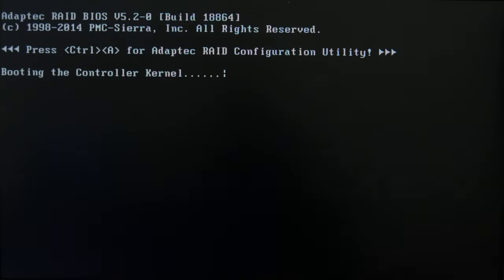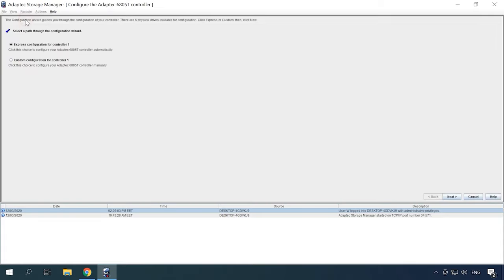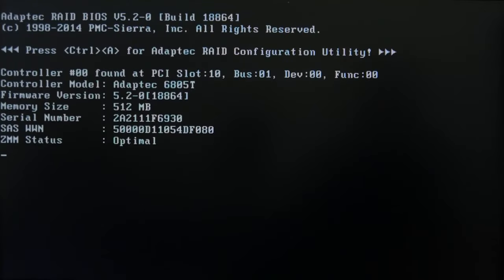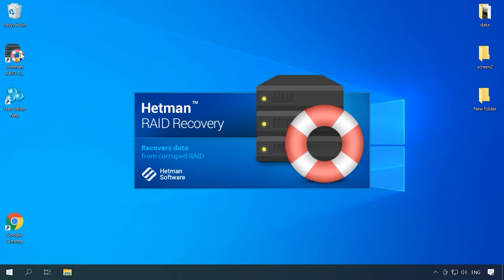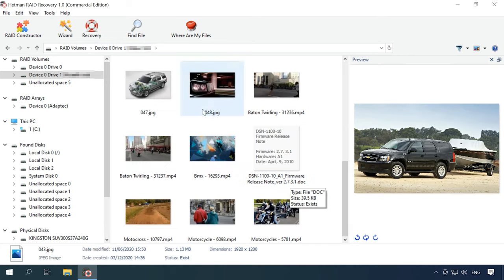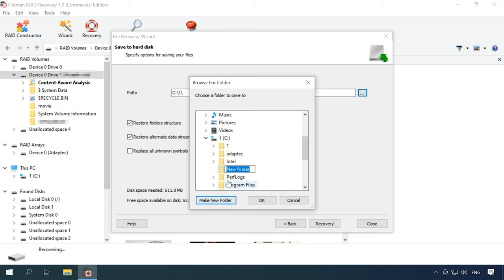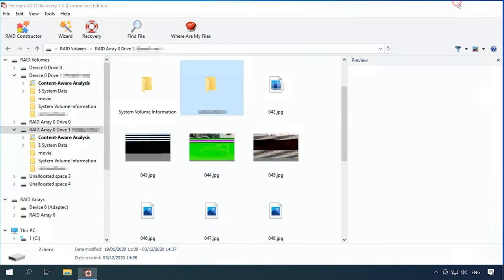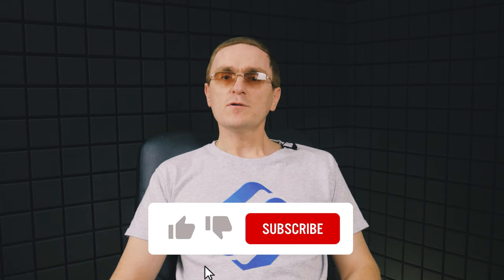How to Recover RAID 6 Data After Three Disks Fail, the Controller Breaks Down, or the Array Rebuilt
⭐⭐⭐⭐⭐ Watch this video to find out how to recover data from a damaged RAID 6 array. You’ll see how to create a hardware RAID 6 with an Adaptec ASR-6805T controller, what to do if one of the disks within the array failed, how to identify the faulty disk, and how to replace it. Also, I’ll show you what to do and how to extract the information from the array if the controller has glitches, three disks don’t respond, or the whole RAID system is damaged.

📚 Content:
00:00 – Intro
01:59 - How to create a RAID 6 system
02:10 - How to create RAID 6 with the help of the controller’s BIOS
03:55 - How to create RAID 6 with the help of Adaptec Storage Manager
06:03 - How to replace a faulty disk
08:03 - How to recover data from a RAID array with a dead controller
12:23 - Recovering data in a case of dead controller and two hard disks
15:09 - Recovering data in a case of dead controller and three hard disks
19:04 - Conclusion

There is a very little chance that three disks may break down at the same time. However, if a disk within a RAID system gets out of order and is replaced with a new one, it takes a few hours to recover the replaced drive, and even longer, if you have to do that for two disks. If one more disk (or several disks) happen to break down while you’re busy recovering the first faulty disk, you’re bound to lose all your data anyway. Hetman RAID Recovery managed to recover data in spite of the damaged controller and two disks, and it was able to restore a part of the information even when three disks failed. It is a good result, because if more than two disks within such RAID system fail, it typically renders the whole array inoperable and all the data might be gone.

🥇 How to Recover Data from NAS or SAN storage, and Configure a Network-Attached Storage in 2021 🌐